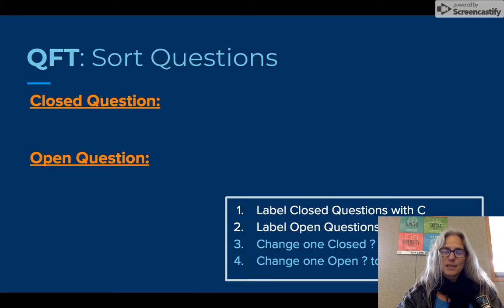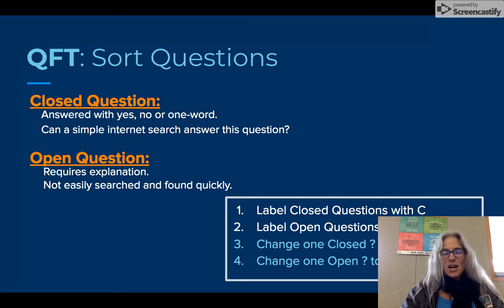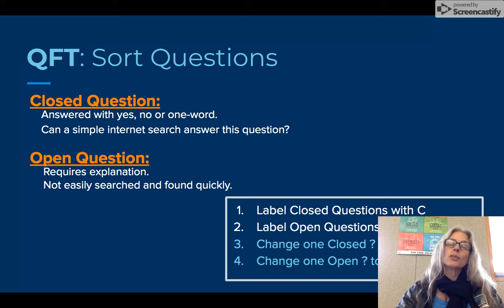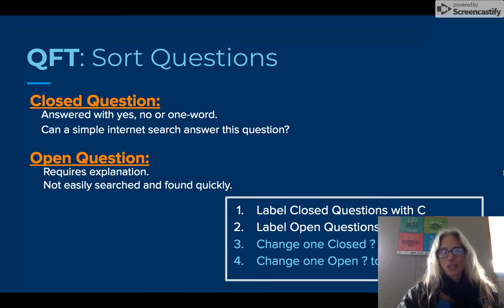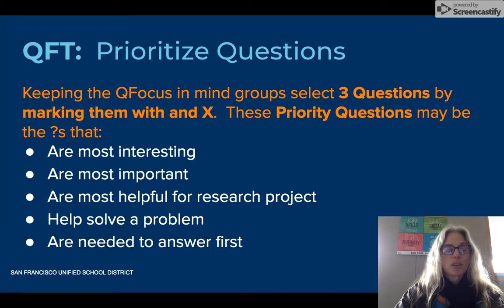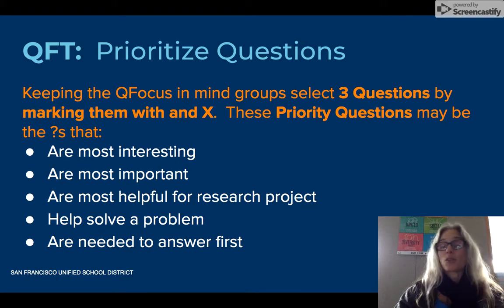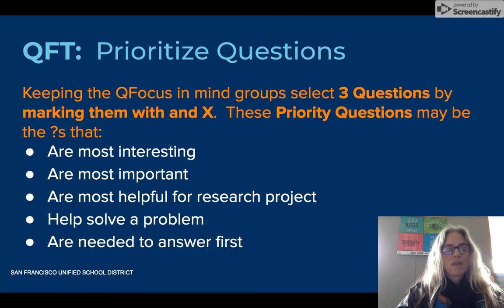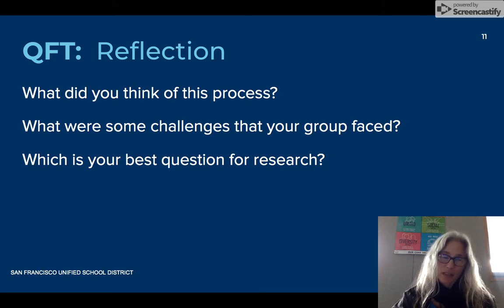LIBR01M Question Formulation Technique Part 2